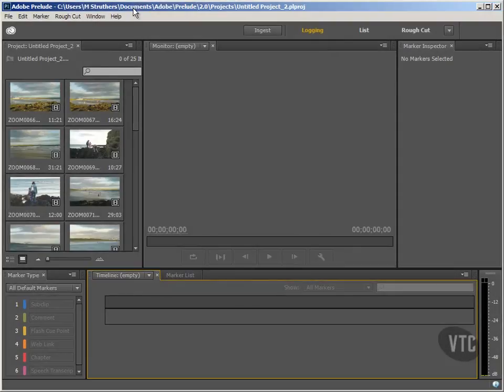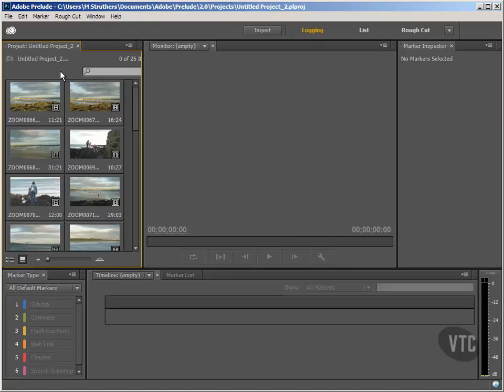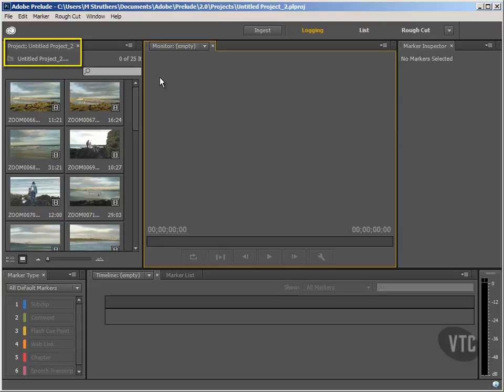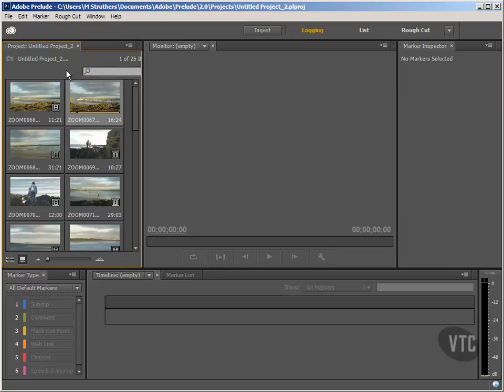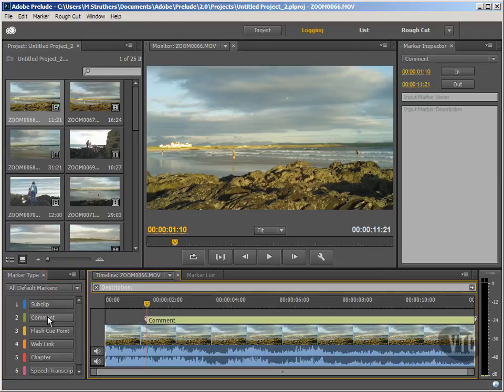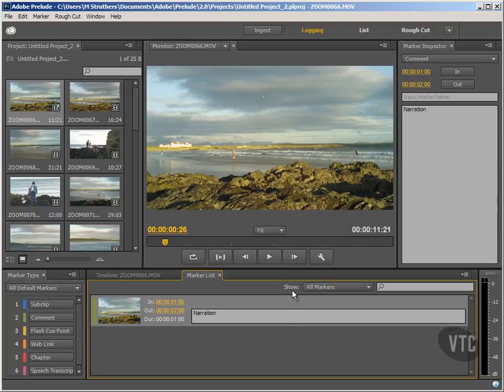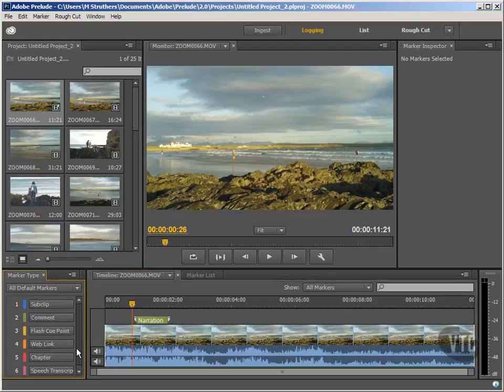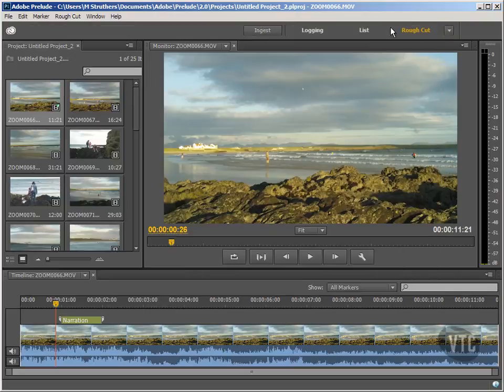01 Prelude Overview